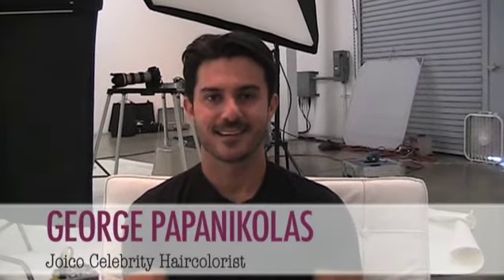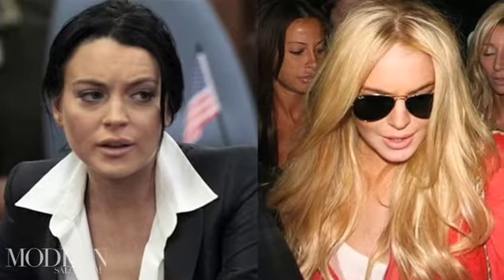Lindsay Lohan Blonde Transformation by Joico's George Papanikolas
George Papanikolas and his colleagues at Beverly Hills' Andy LeCompte Salon teamed up to transform actress Lindsay Lohan from dark to light—a process that took close to 10 hours! Maggie Mulhern, Beauty & Fashion Director for Modern Salon, sat down with George to find out the juicy details, color formula, etc. Was Lindsay Lohan happy with the results? Watch until the end to find out!